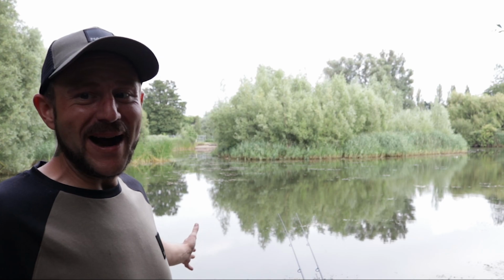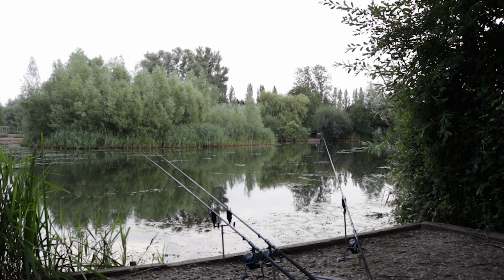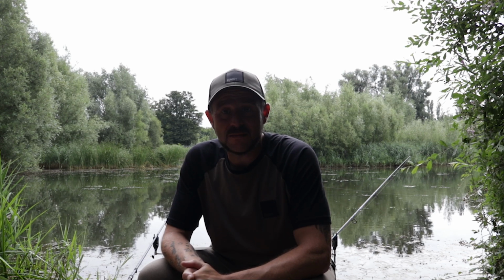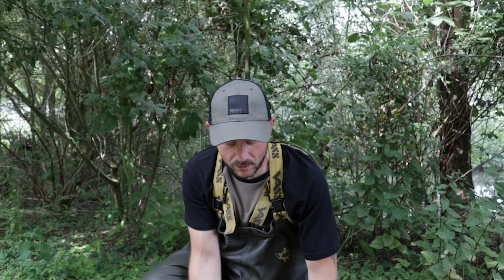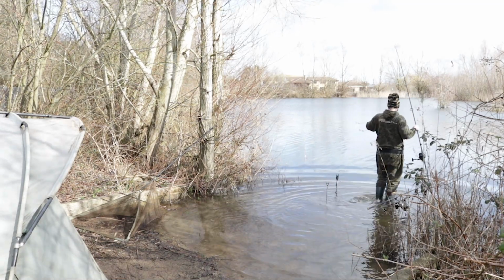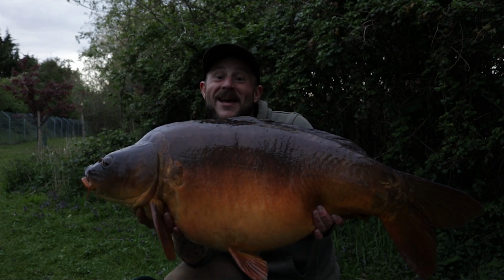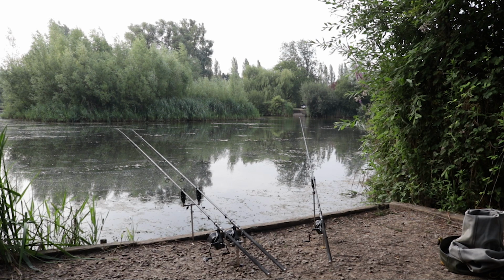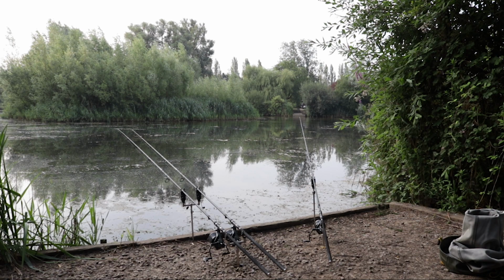Passion For Big Carp Rosemere Season 2 Part 1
I known it's been a while since the last Rosemere up-load however this video marks the start of what's been a really good season all the footage is in the memory bank so you can look forward to some great video's ahead. This video takes you back to the start of the season and showcases some very nice fish indeed.

Go to the castaway website fill your shopping cart with the products you would like then view your shopping cart and enter the discount code where it says use coupon code then click apply coupon that will amend the price accordingly.